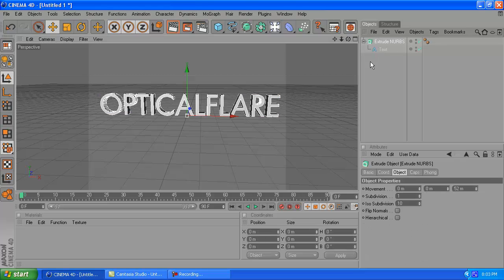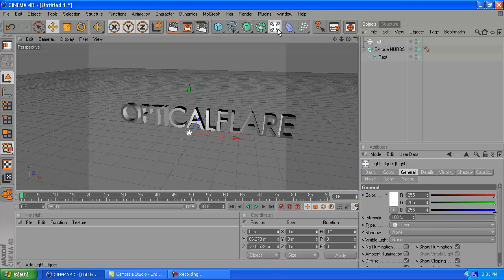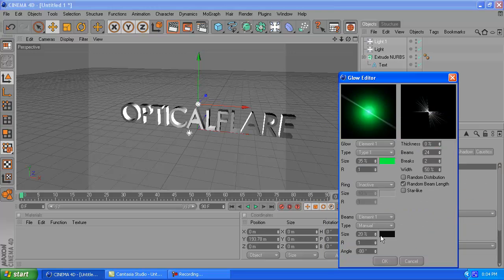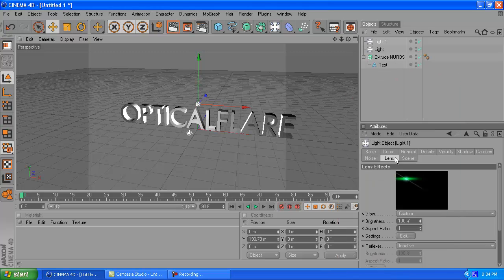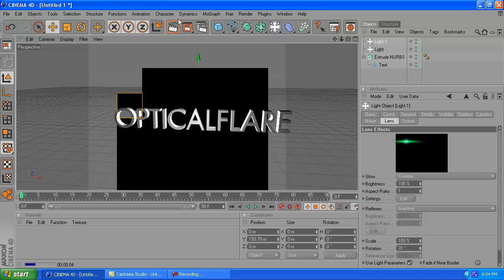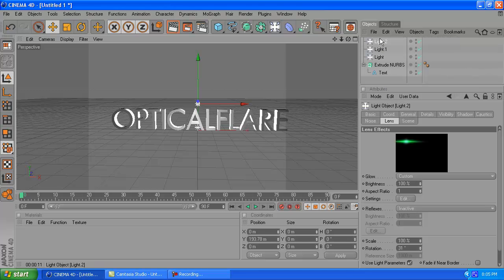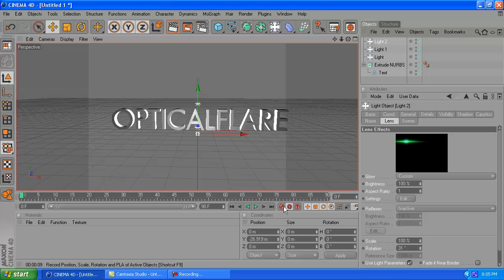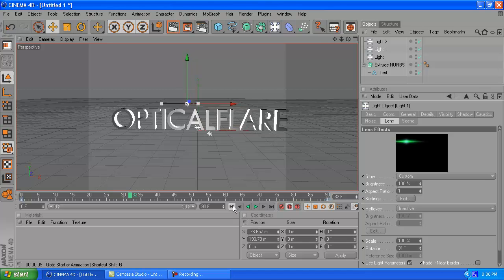How to make an Optical Flare in Cinema 4D